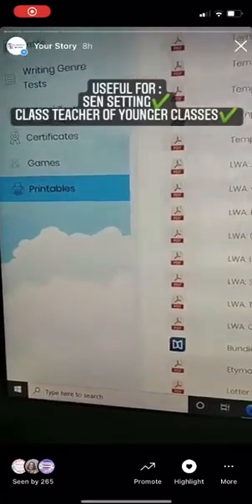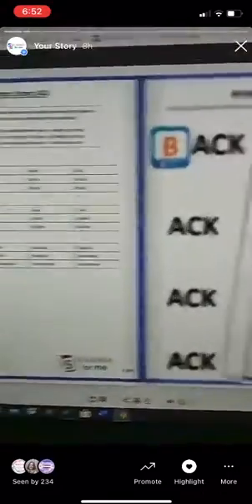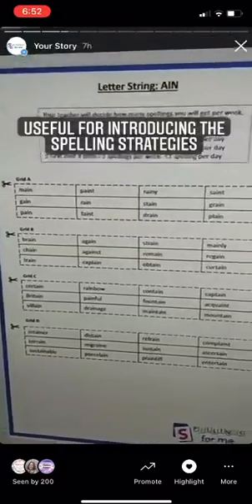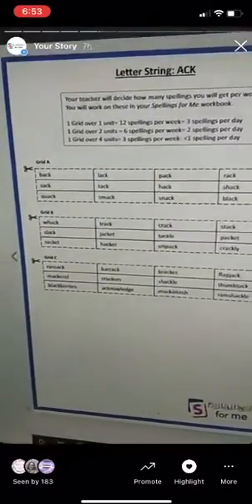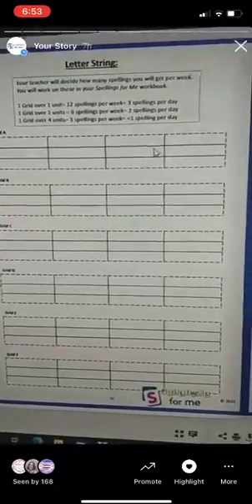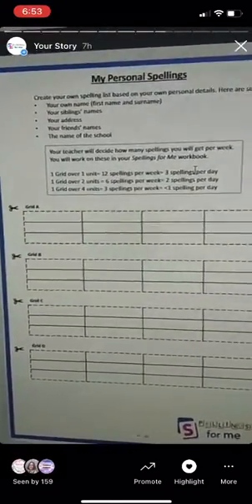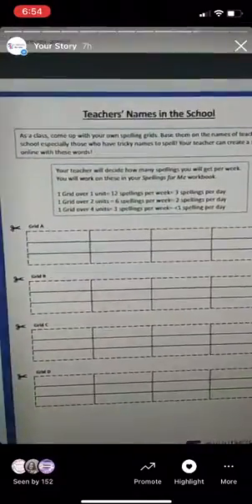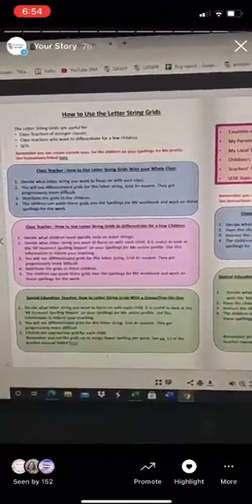Using Spellings for Me with junior classes & in SEN setting: Bundle: Templates & LWAs